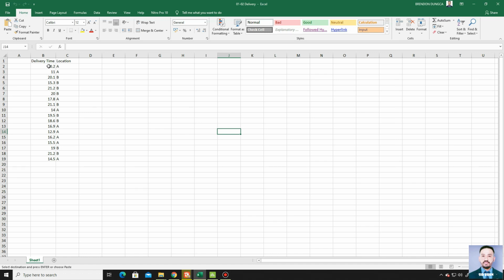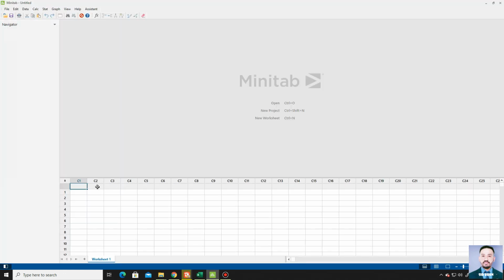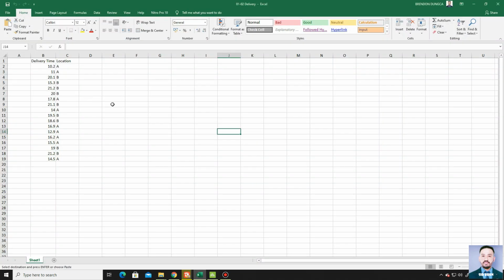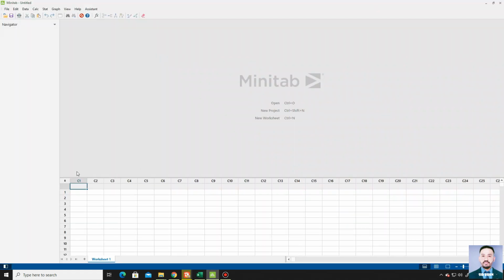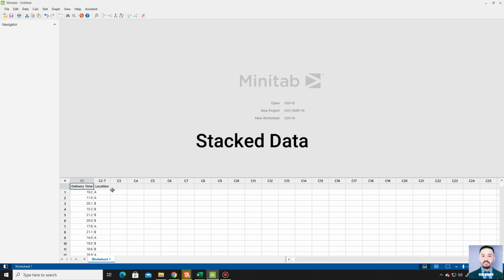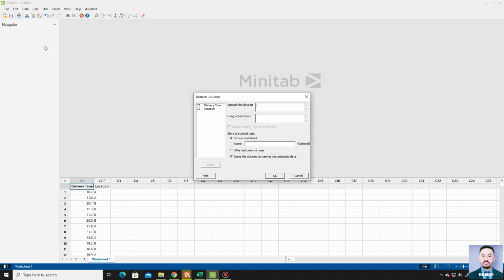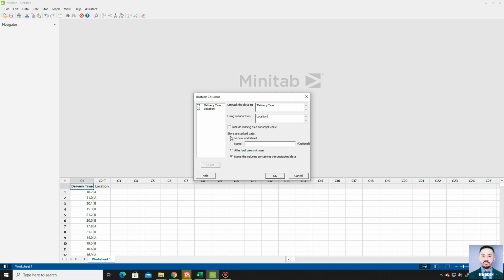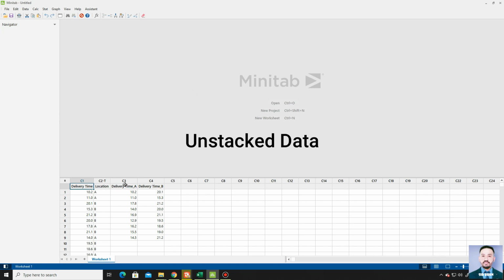How to Organize Data in MINITAB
How to input (copy and paste from Excel Spreadsheet) and organize (from stacked to unstacked) data in Minitab